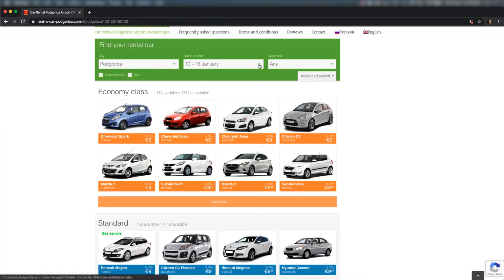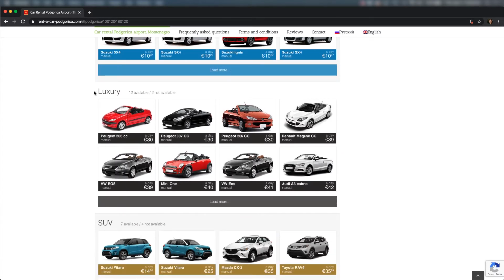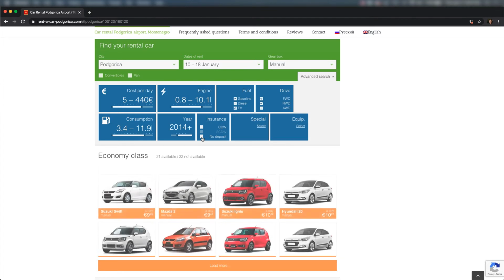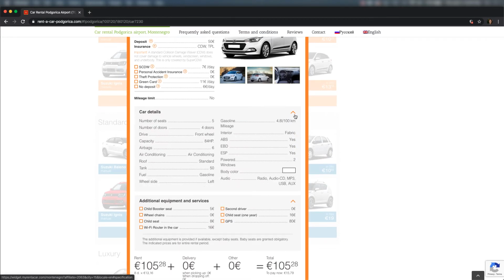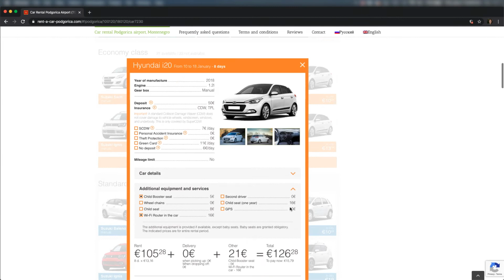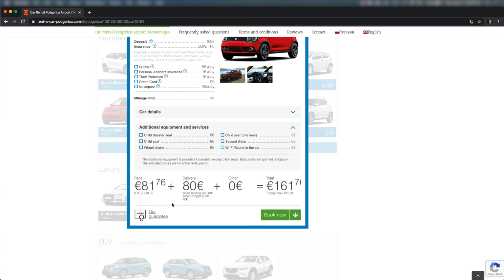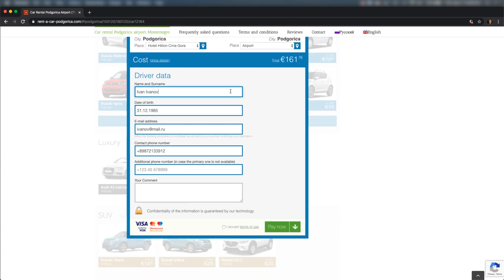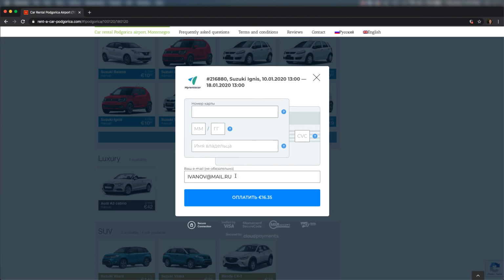Cheap Car Rental in Podgorica (Airport), Montenegro from €9/day - How to Book Tutorial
Car hire in Podgorica (at the airport and city) at the lowest prices in Montenegro. Cheap car rental in Podgorica from just €9 /day. Wide selection of cars without a deposit and franchise. ✓ Online booking. ✓ 800+ cars. ✓ 70+ convertibles. ✓ Best prices guaranteed. ✓ No commission and hidden fees. Rent a car in Podgorica airport and in Montenegro from economy to business class.